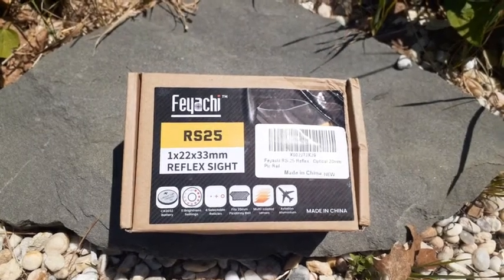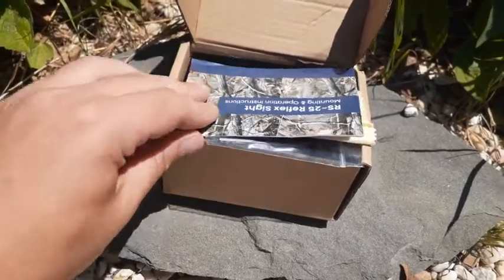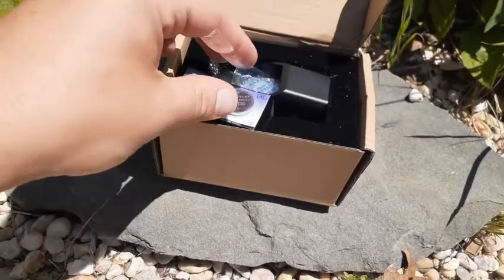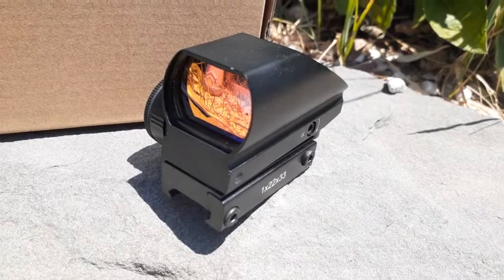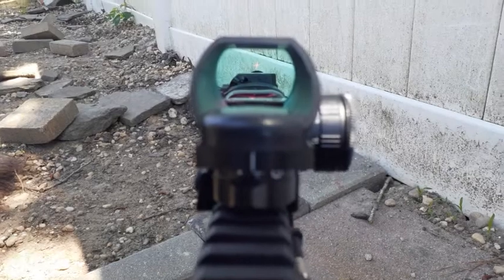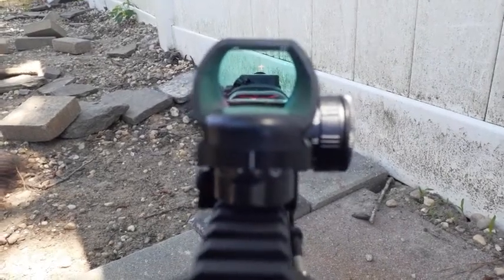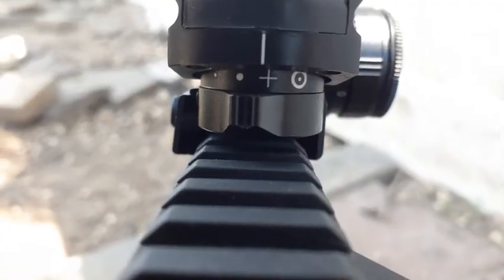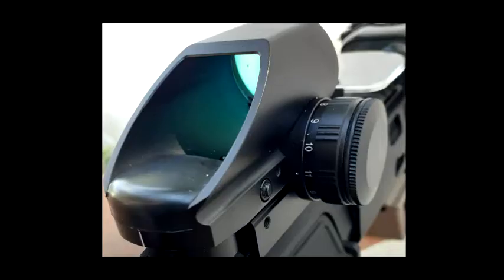Feyachi RS-25 Reflex Sight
Very bright reticle with 4 nice reticle options. I love the way this looks on my M4 and will be my go to for CQC airsoft games. Make sure to keep this sight protected as you wouldn't want this beauty shot out.
More details